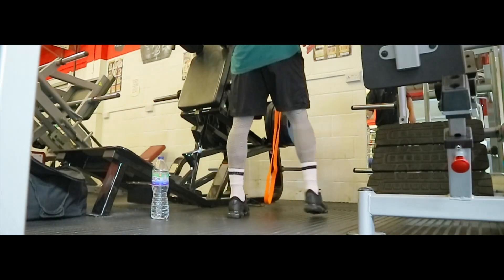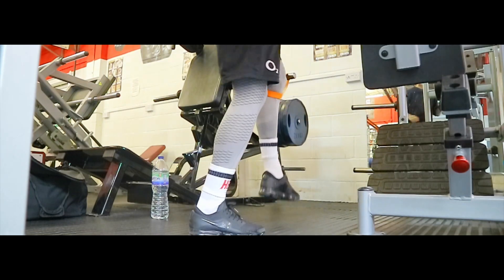CRUSHING LEGS AT IRON BODIES GYM!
Iron Bodies Gym
Westbury Close
Houghton Regis
Townsend Industrial Estate
LU5 5BL